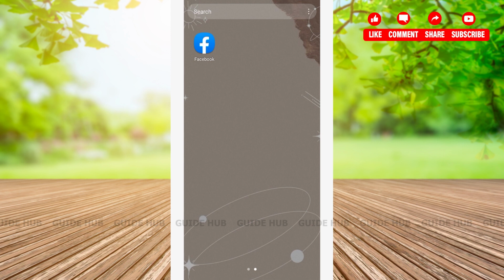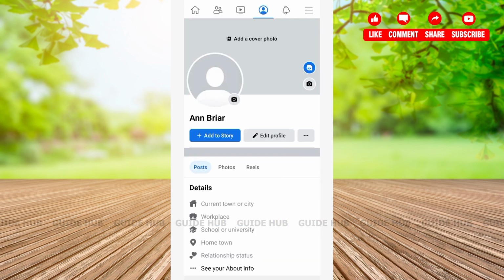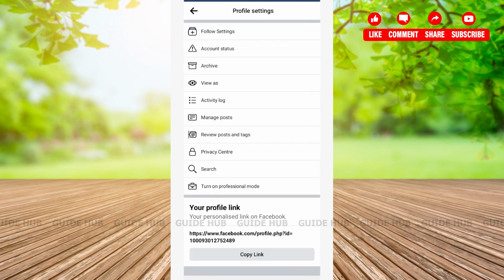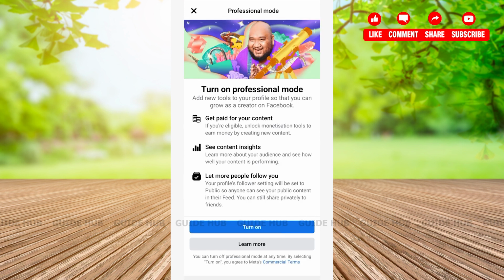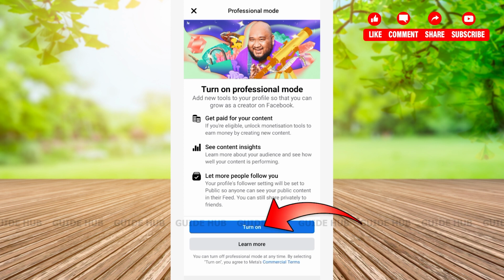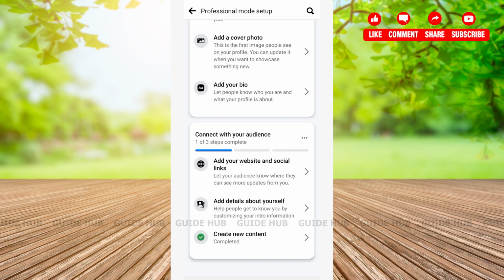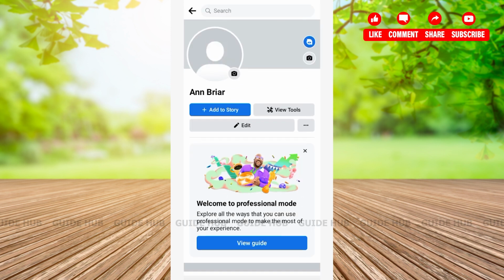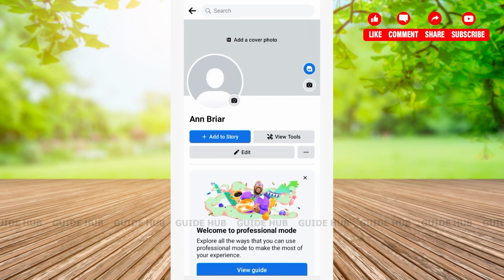How To Turn On Professional Mode On Facebook 2023 | Enable Facebook Professional Mode | Facebook App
"How To Turn On Professional Mode On Facebook 2023 | Enable Facebook Professional Mode | Facebook App" - A Tutorial Video by Guide Hub.

A tutorial video for the process to turn on professional mode on Facebook.